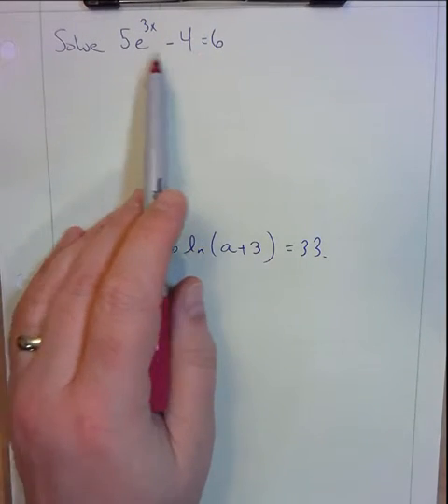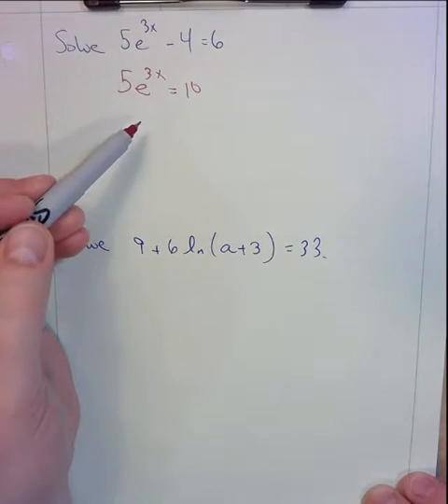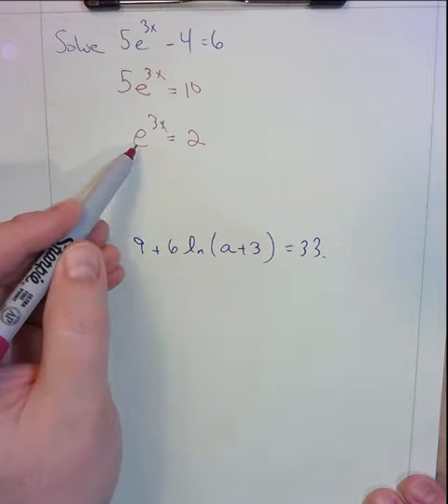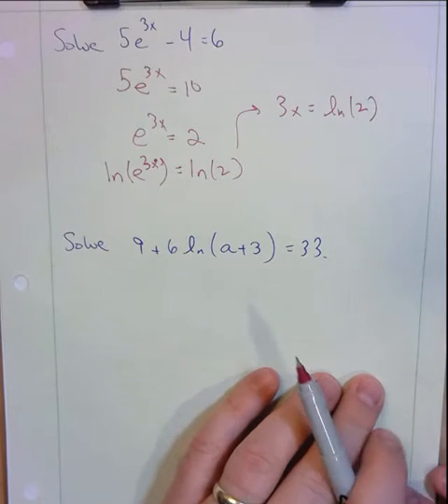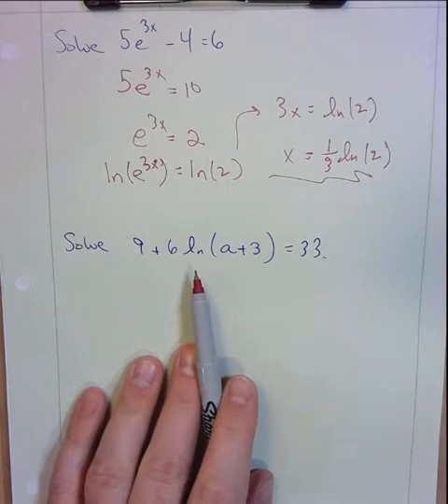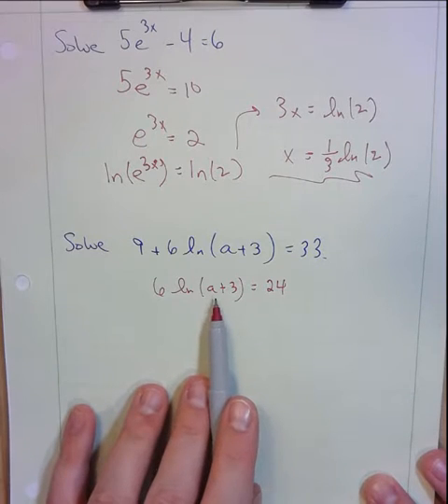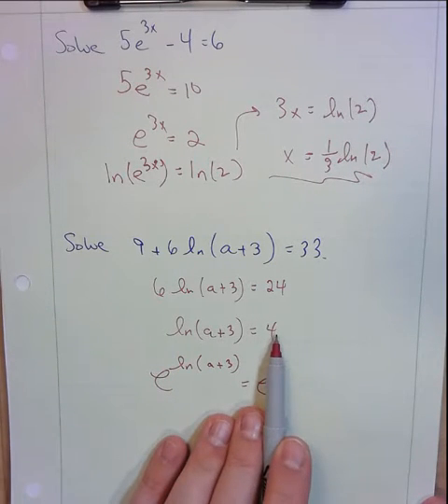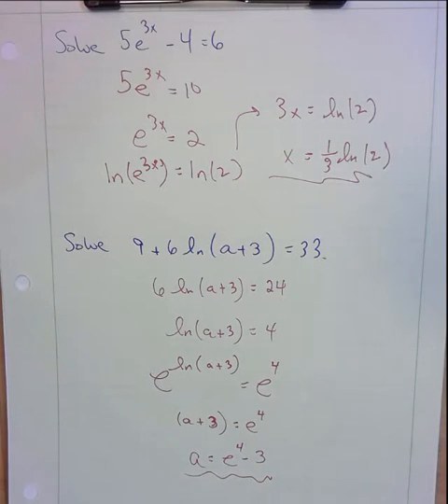MATH 110 Focus Topic: Exponents & Logarithms - Solving Equations